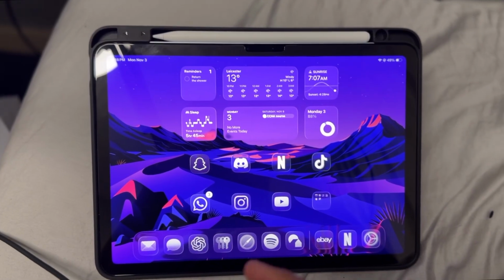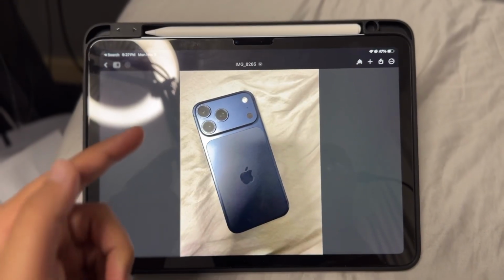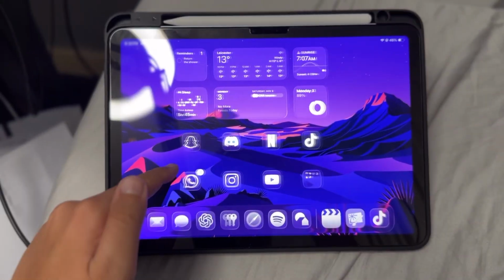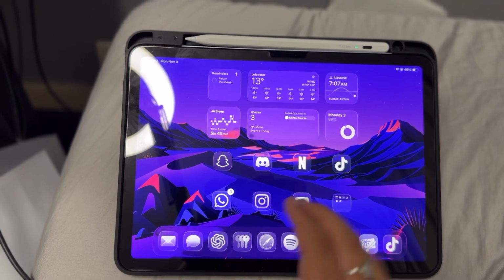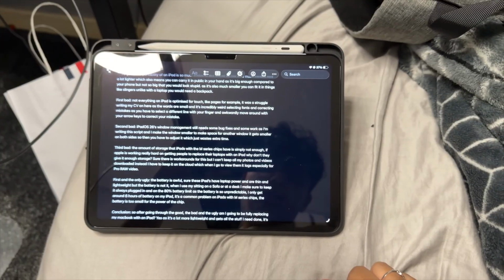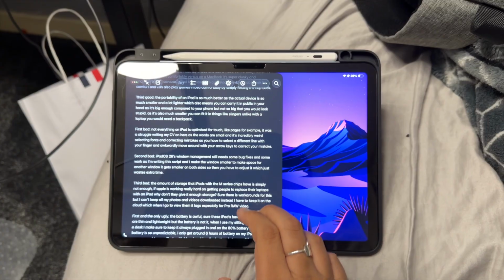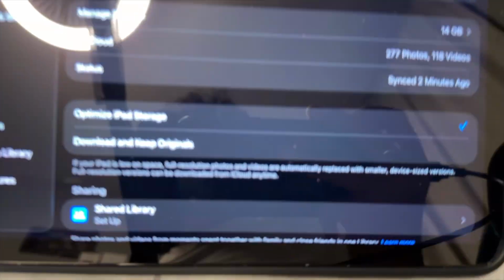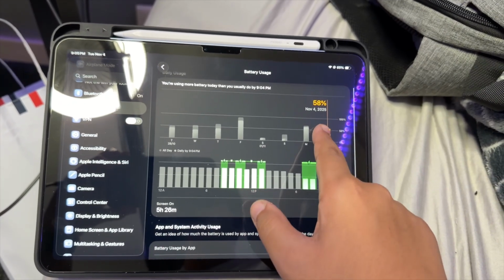Replacing my MacBook WITH AN iPad, the good, the bad, and the ugly.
This is a video about me yapping on how I replaced my MacBook with an iPad and what I think 2 months later and will I be fully stop using my MacBook?

go follow my other socials or i’m gonna come to your house